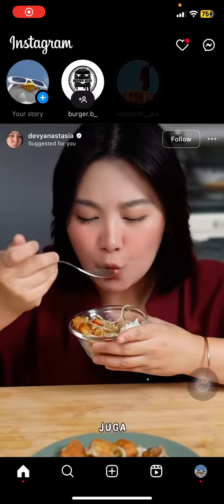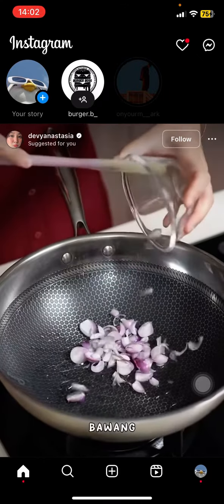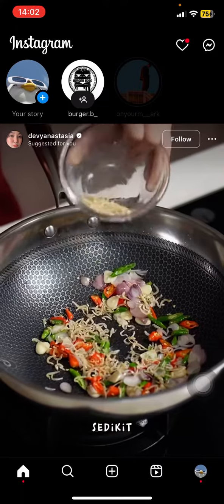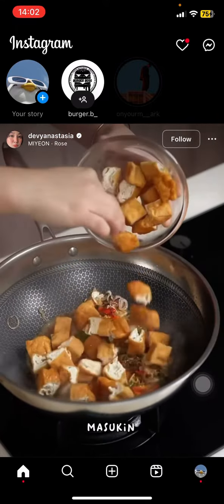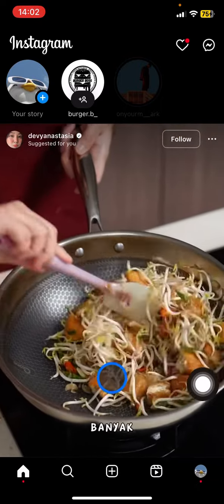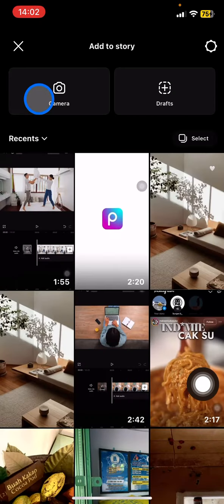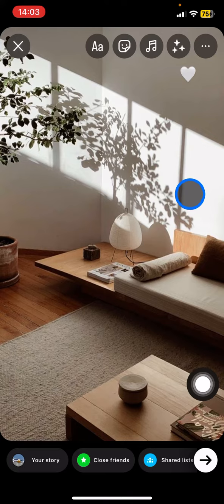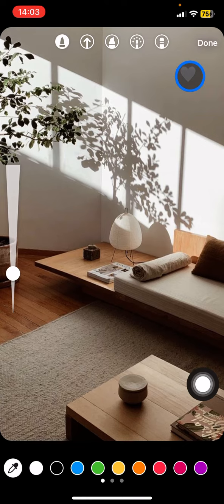✅ LEARN QUICKLY: Easy Tutorial: How to Remove Emojis from Photos in Seconds!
Surprisingly!! Instagram can help you to edit your photo with this! You must think that instagram is an application to post a content. Don't stop exploring your instagram application! You need to know that, you can have a small basic edit with instagram. This video will tell you the trick to remove emoji easily only with instagram!